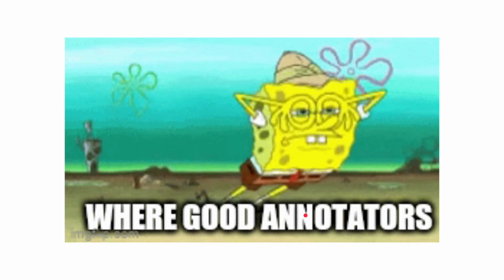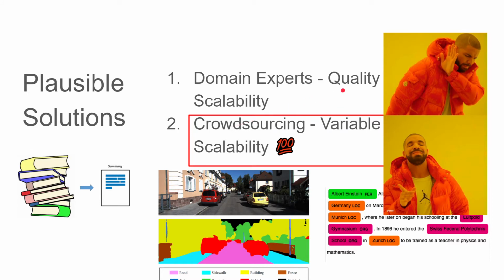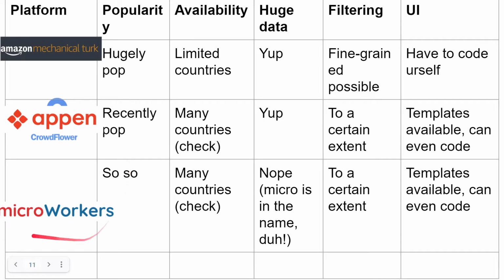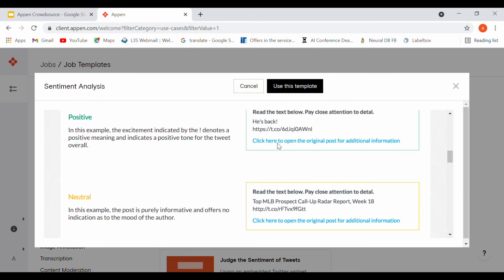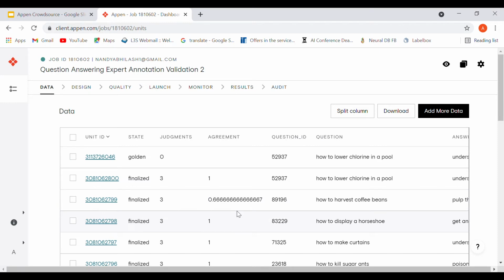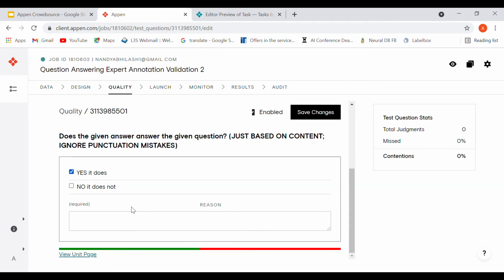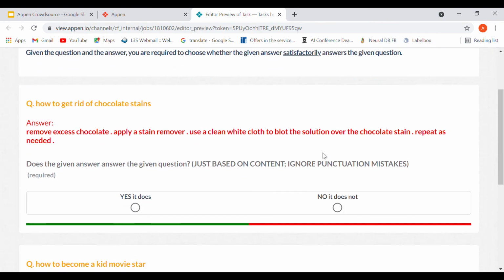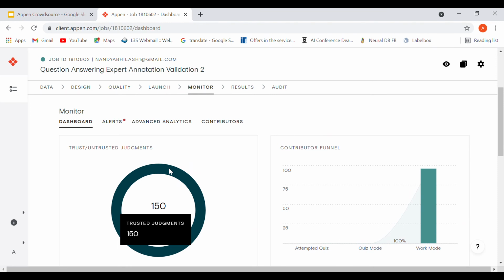What the heck is crowdsourcing? And how to use the Appen Platform to set up an annotation task?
This video starts with an overview of crowdsourcing, and in which circumstances can it be useful for the annotation of a large amount of data.
 Then, I briefly discuss and compare some popular annotation platforms.
Finally, I give a demo showing how one can use Appen (client.appen.com) Annotation Platform in order to set up an annotation task within a short time.